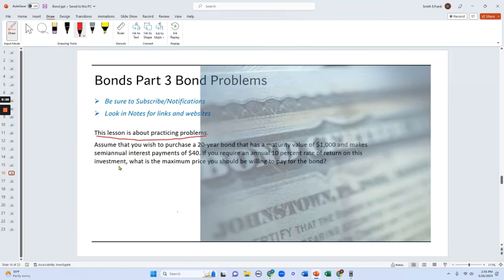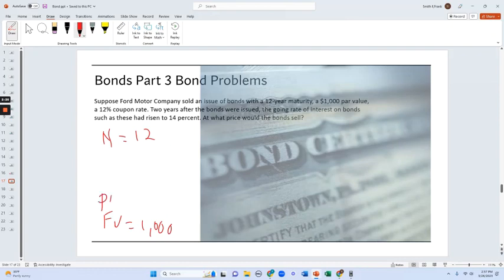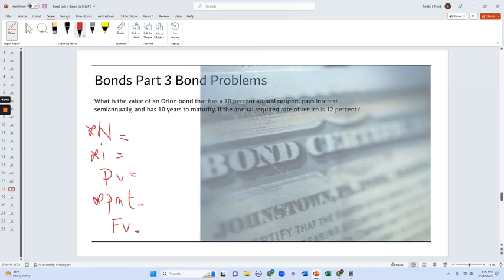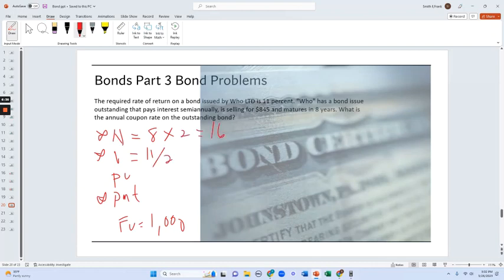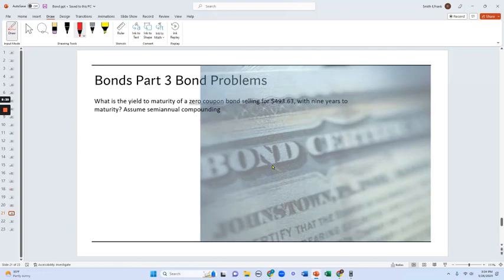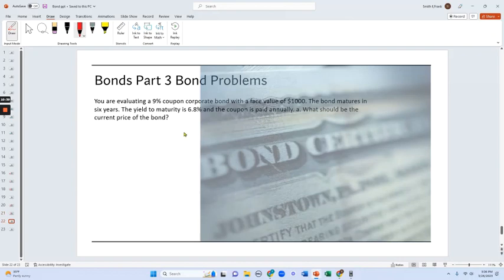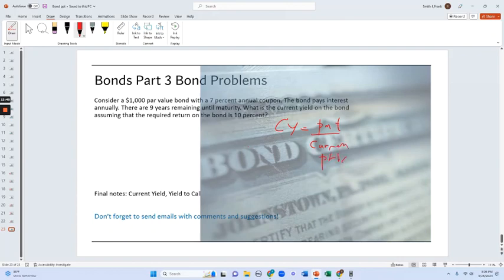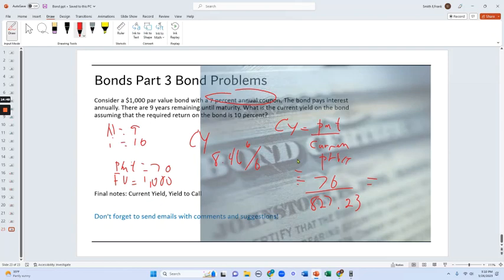Bonds Part 3 intro and exit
Working Bond problems with a financial calculator